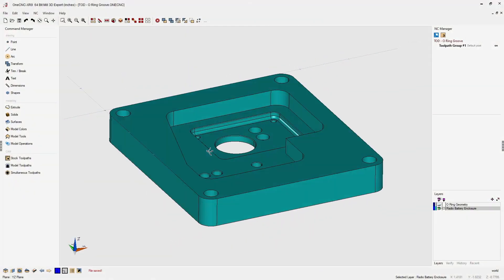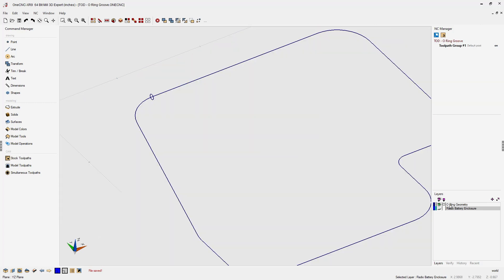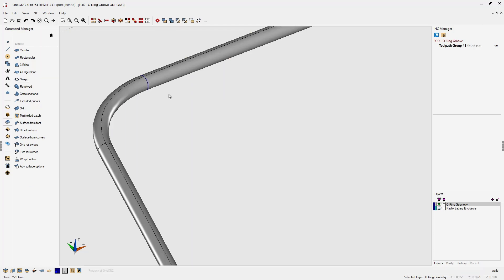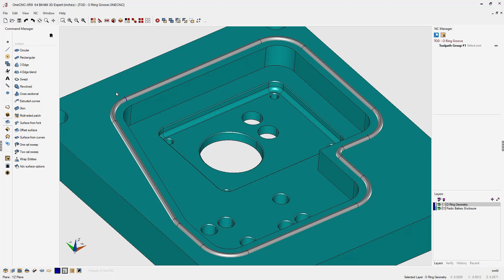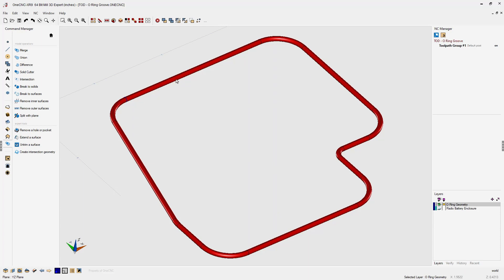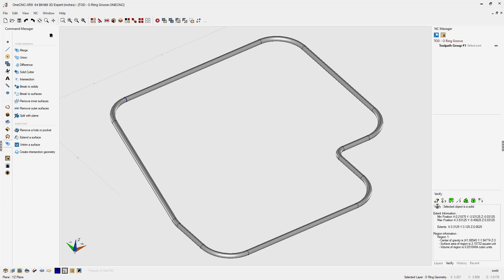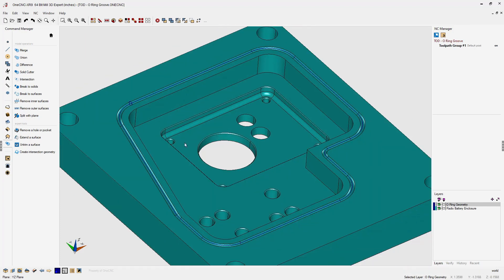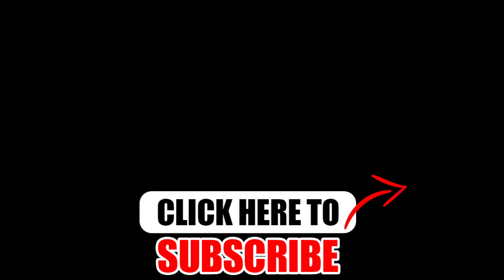OneCNC O Ring Groove - Tip 303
This video is about OneCNC CAD CAM O Ring Groove. OneCNC CAD CAM does not depend on the internet. Benefits include secure file storage, freedom of usage, no internet connection required and your cad cam workflow will never stop due to internet issues.